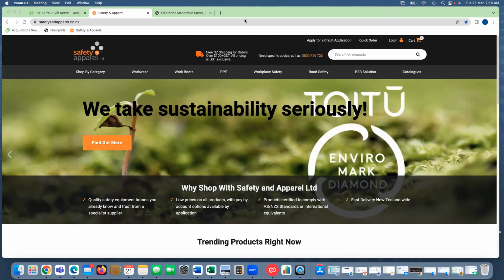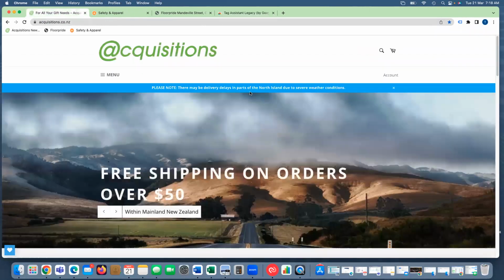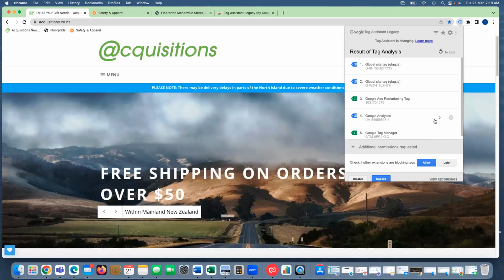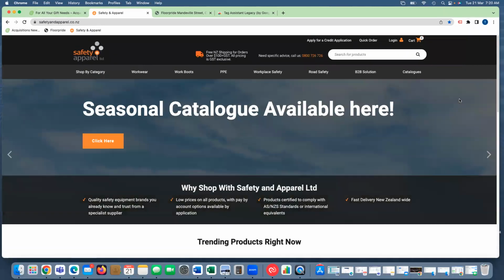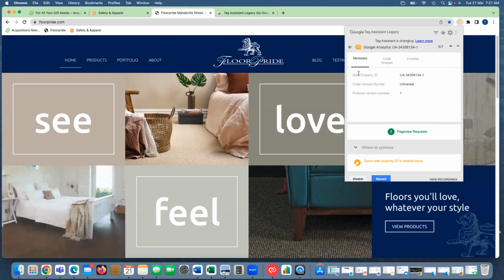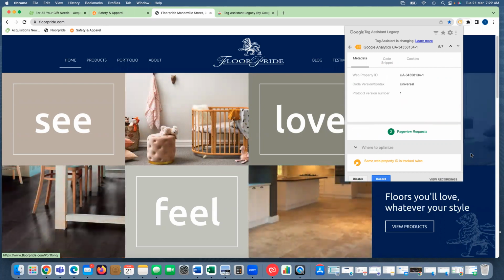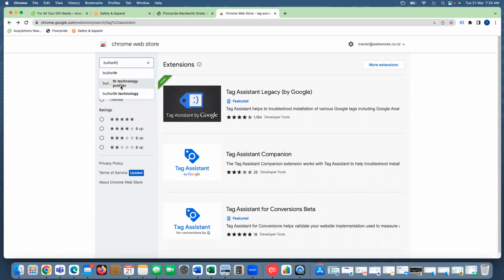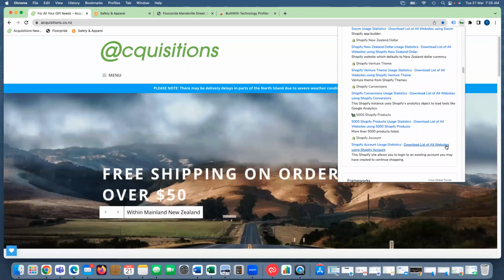Using Google Tag Assistant - Walkthrough - Wonky Tips - Web Wonks - webwonks.com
See this folder for full details on how to create a DHK Quote

Google Tag Assistant is a free Chrome extension that helps website owners troubleshoot issues with their website's Google tags. It provides a detailed report of all the Google tags that are installed on a particular webpage, and helps identify any errors or discrepancies in the tags.

Google tags are snippets of code that are added to a website to track user behaviour, such as clicks, conversions, and page views. These tags are installed through Google Tag Manager, which is a platform that allows website owners to manage all their tags in one place.

To use Google Tag Assistant, website owners simply need to install the extension in their Chrome browser and then navigate to the webpage they want to check. Once the webpage is loaded, the extension will automatically scan for all the Google tags installed on the page and provide a report on their performance.

▶ Google Ads
▶ Search Engine Ranking
▶ Performance Websites
▶ Ecommerce Maturation
▶ Social Conversations
▶ Brand Building